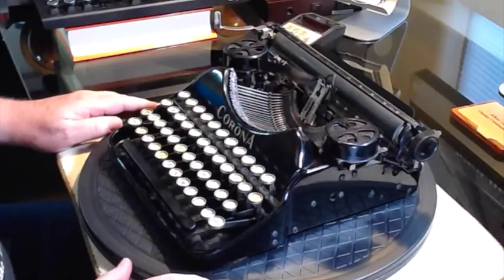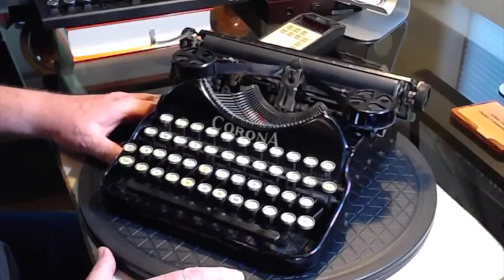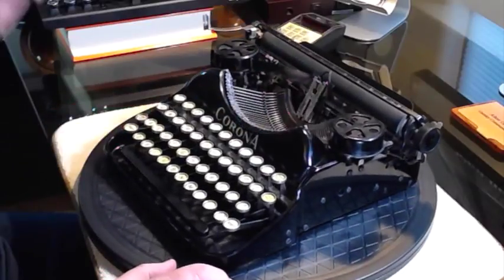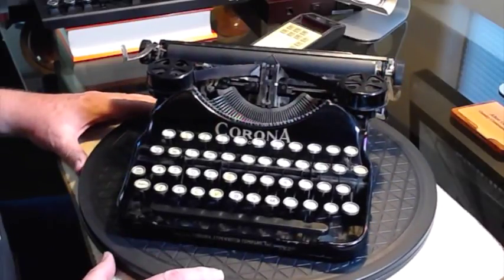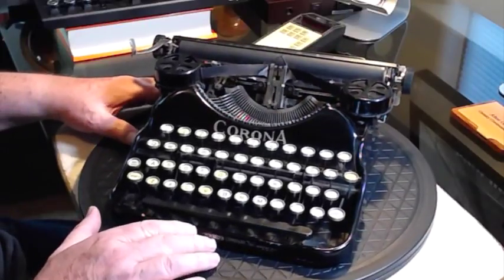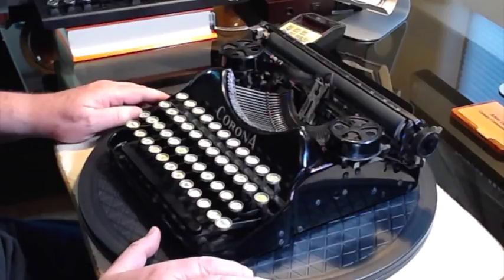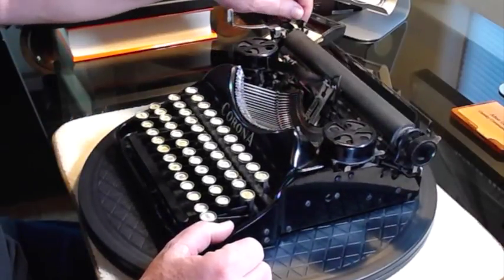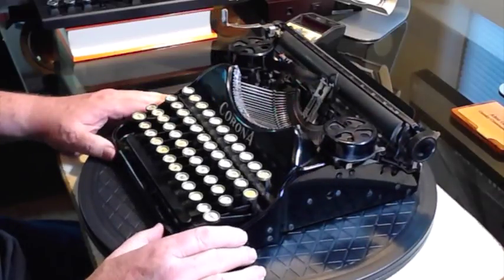1925 Corona Four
When a Typewriter and History Collide. This Corona Four portable goes way back to 1925, the year of the Scopes Trial. The Scopes Monkey trial was one of the most covered trials in US history. Over 200 reporters from around the country gathered in the tiny berg of Dayton, TN to report on a trial that is still talked about and debated today. Some of those reporters may have used a typewriter like this one.